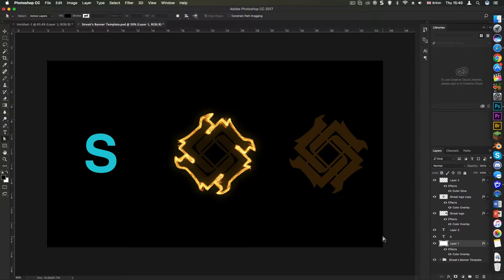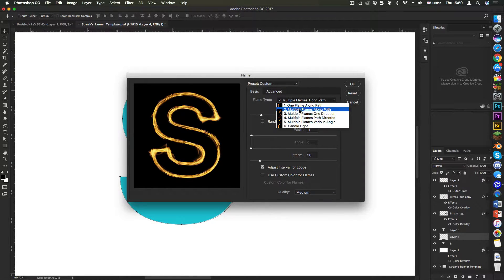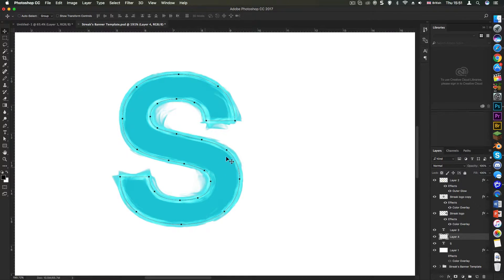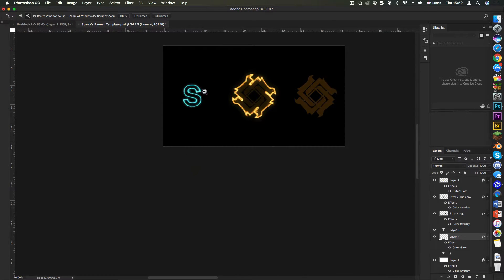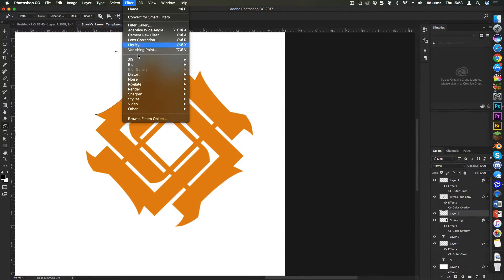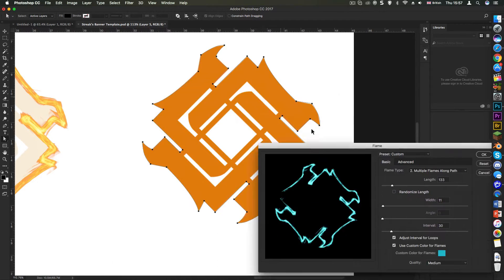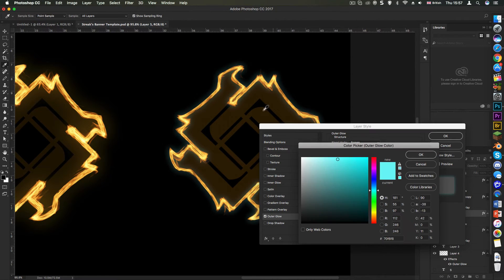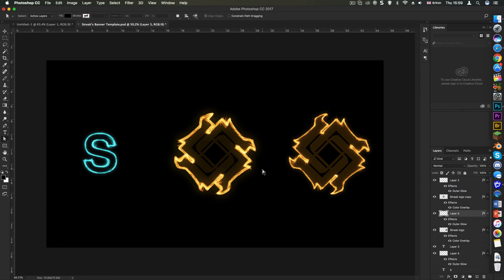How To Make Flames in Photoshop | Tutorial | CC 2017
In this tutorial I show you how to make a flame effect in Photoshop, to achieve a really cool and unique look.

Song: MDK ft. Nick Sadler - Phoenix (Rocket Pimp Remix) - [320kbps]